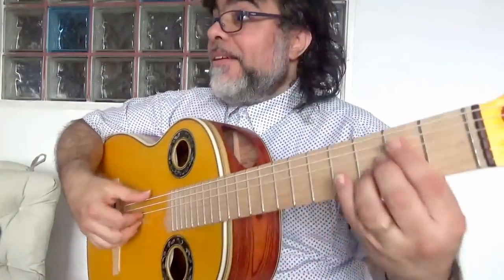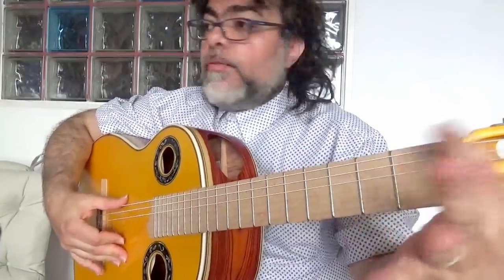Simplicio short scale 1929 bc Balance Rosewood Review/New Generation Andalusian Guitars Spain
References to the history of the double sound hole on the top
Simplicio noticed a disadvantage of the traditional sound hole position in the weakening of the guitar top in a crucial area and also in a reduction of the sound emitting surface of the top (Huber, J.: The Development of the Modern Guitar, Westport, 1994, p.27). The increased sound emitting surface should also improve the sound emitting in the bass range (Stark, D.: Diplomarbeit – Entwurf und Bau einer Konzertgitarre mit doppelter Decke in Sandwichbauweise, Weimar, 2006, p.6)

Impact on the sound:

Omitting the sound hole or positioning it on both sides of the fingerboard leads to an enlarged vibrating surface of the top. Cue to the ratio between top length or width and top thickness, it is possible to:

– attain the same degree of flexibility of the top as in a traditional guitar, but obtaining a higher mass of the top (this leads to a better sustain without the loss of attack and responsiveness)

– attain a more flexible top than on a traditional guitar, but maintaining the same mass of the top (this leads to increased loudness and responsiveness without the loss of sustain).

can be lowered significantly, which in turn has an impact on the tonal character of the instrument.

Affordable red cedar top double cut away Wittner Pegs 24 frets Simplicio 1932 fe /Andalusian Guitars